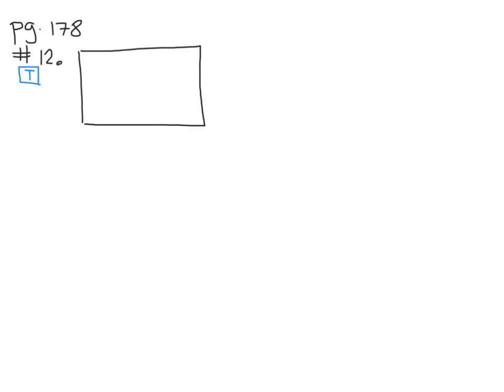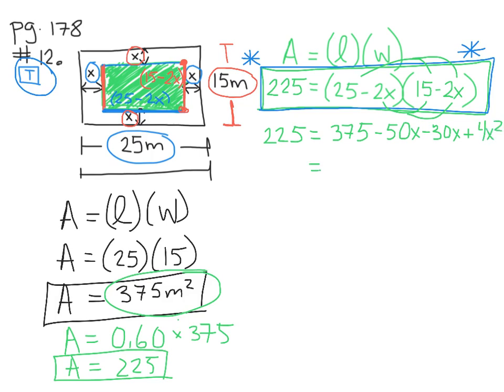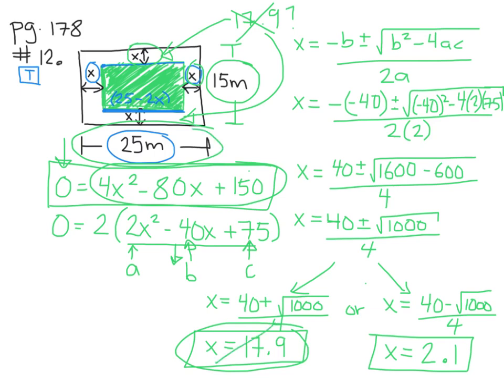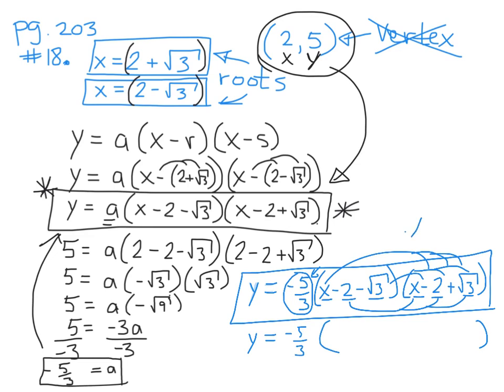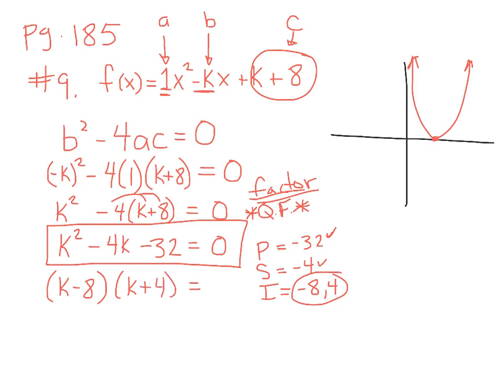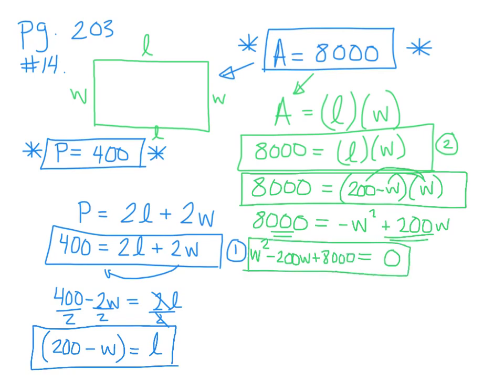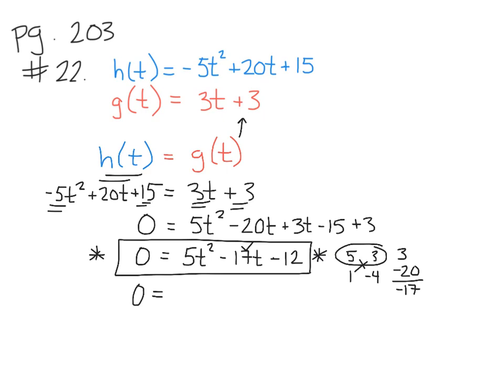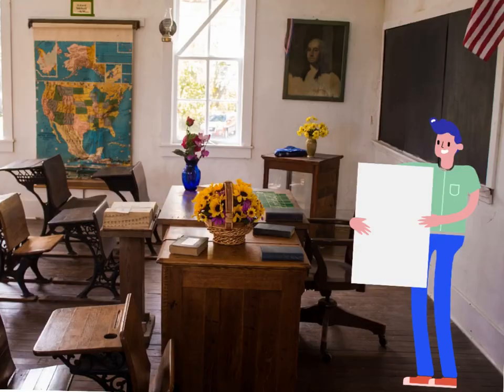MCR3U1: Unit #3 Review Part 2 of 2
Unit #3 Textbook Questions